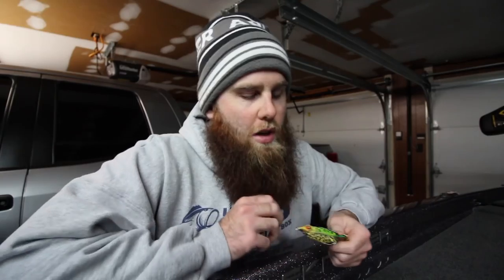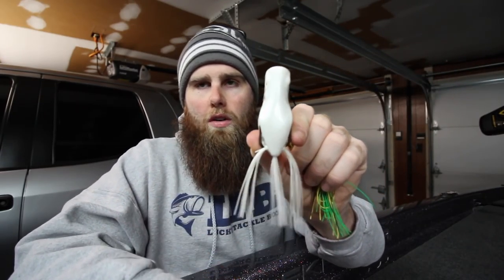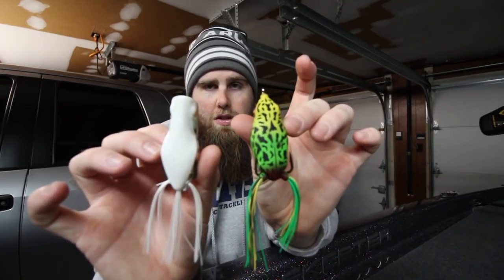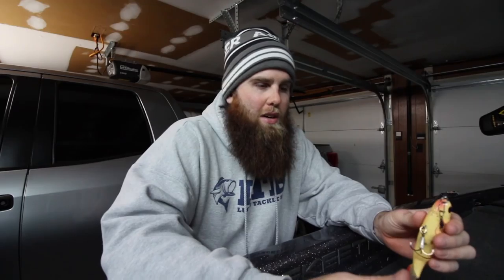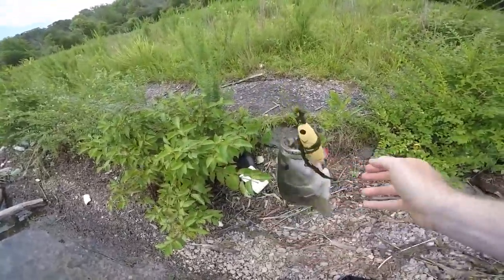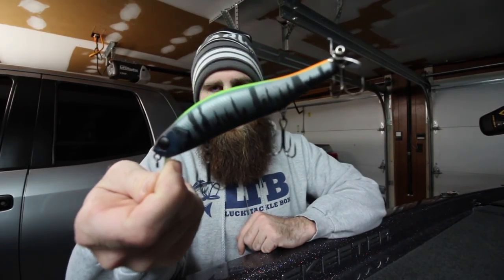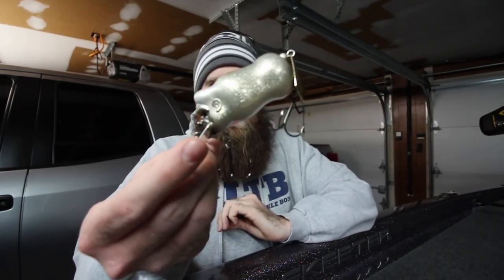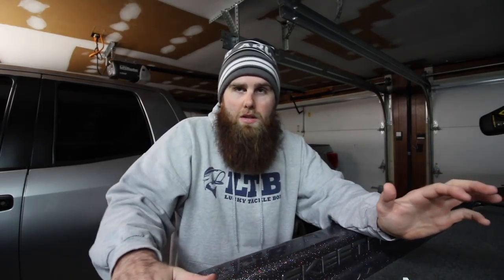I NEED TO GET BETTER WITH THESE!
Frog 1

Frog 2

Whopper Plopper

Wake Bait

I am always looking for ways to get better at bass fishing. I think these baits are a few that can help me catch more and bigger bass this coming year. Don’t be afraid the experiment with new techniques and baits! All a fishing lure is is a tool and the technique is the proper way to use that tool. So now for me it’s just a function of figuring out all the situations and applications to catch fish. Hopefully you guys have some baits that you want to take out and get better with as well! Make sure to leave any baits or list of baits down below in the comment section!

—Set Up for this Video—

Rod:
Reel:
Line:
Bait:

—Social Media—

—DISCOUNTS—

Follow this link to get $5 off your first LTB box!

—Music—

—Camera/Editing—

Big Camera
Editing Software

—Citation for outside media—